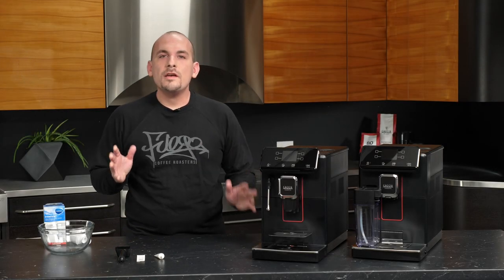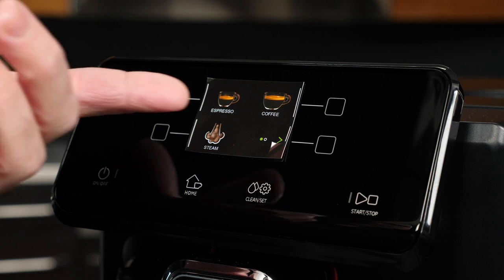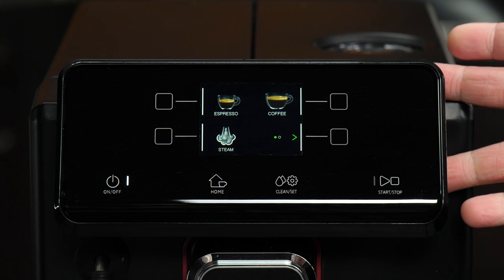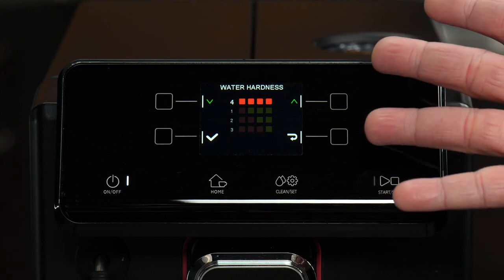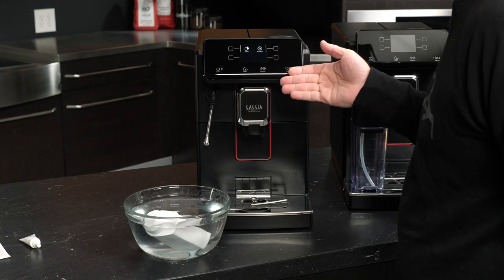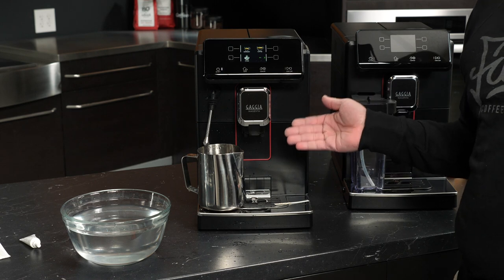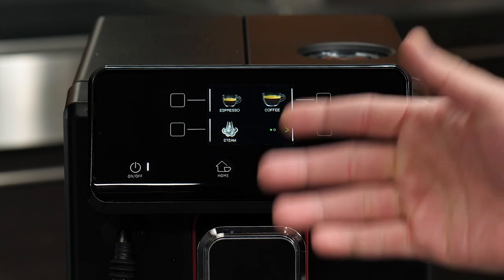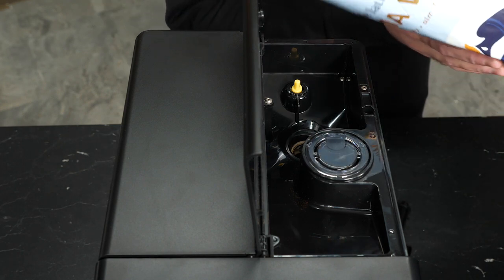How to: Initial Setup & First Use of the Gaggia Magenta Espresso Machines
This video covers the initial setup of the Gaggia Magenta Espresso Machines. It covers the Magenta Plus and Magenta Prestige.

Chapters:
0:00 Intro
0:41 In the Box Accessories
02:03 Powering On
03:13 Priming the Machine
04:59 Setting Language & Water Hardness
07:01 Water Hardness Test & Filter Preparation
09:20 Water Filter Install & Activation
12:19 Menu Settings & Functions
14:59 Coffee Grinder Adjustment